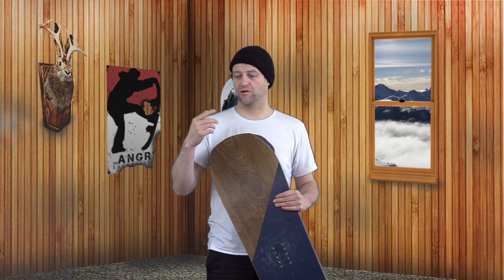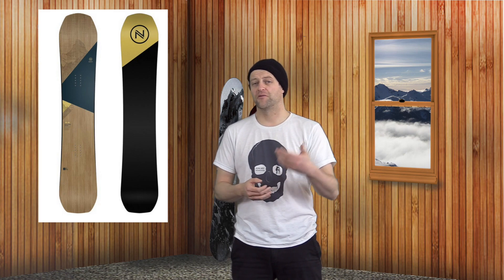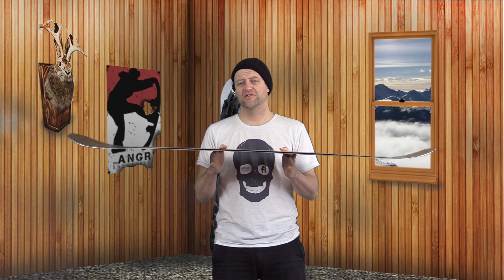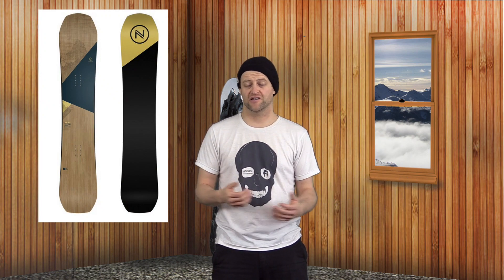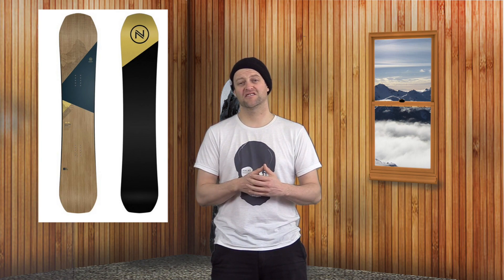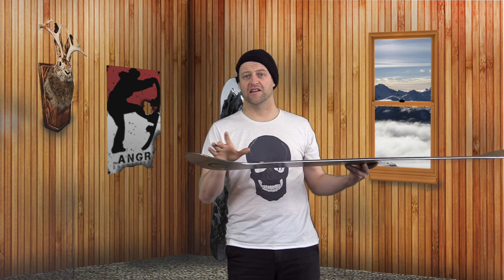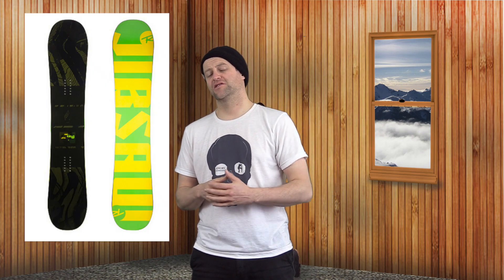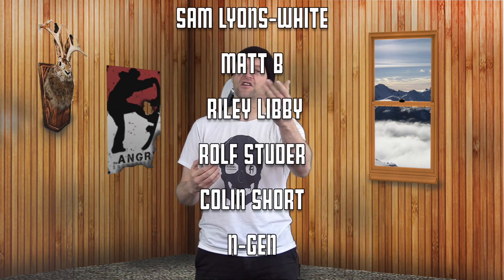The Nidecker Escape Snowboard Review